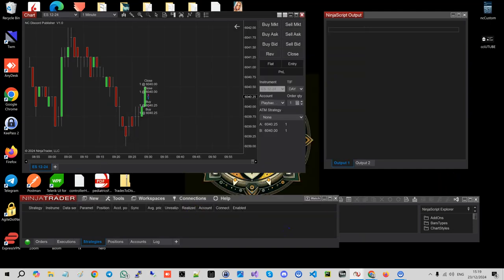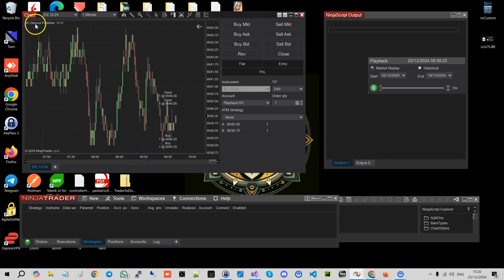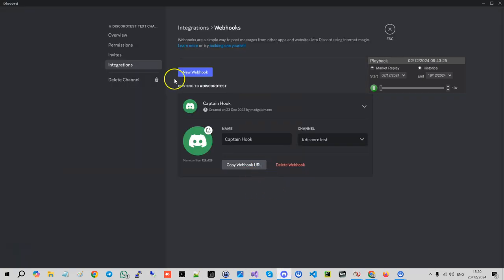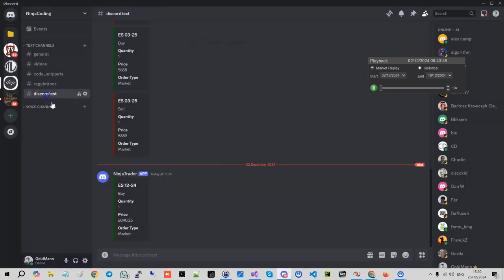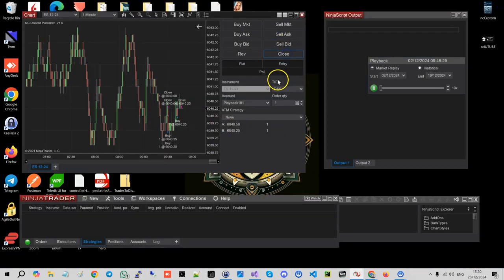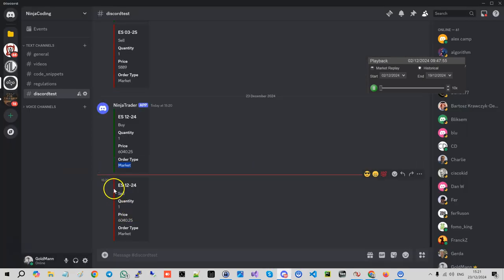NC Discord Publisher - Translate your Trading Activity to Discord from NinjaTrader Source Code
Welcome to NinjaCoding! In this comprehensive video, we introduce you to the NC NinjaTrader to Discord Trade Publisher Framework for NinjaTrader 8.